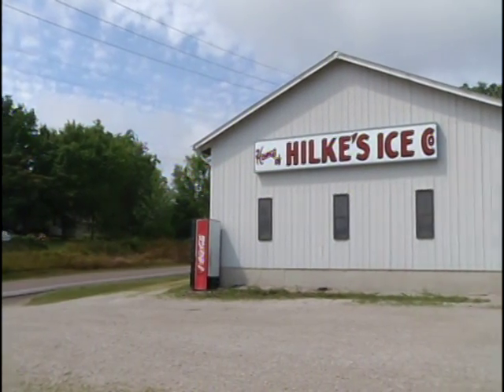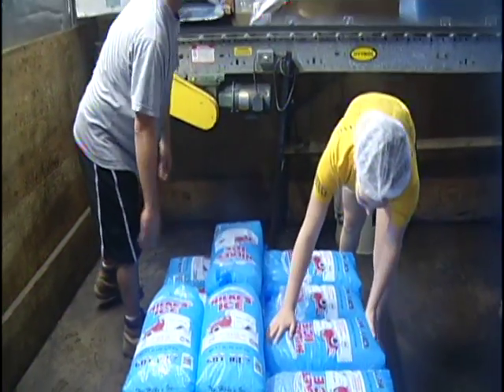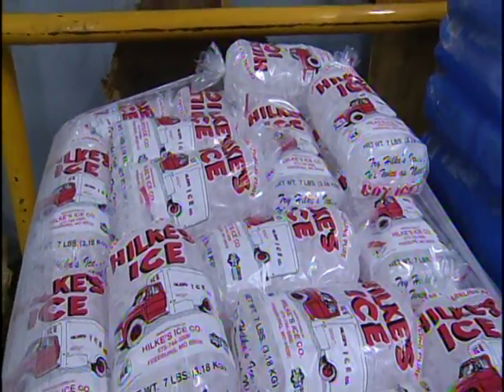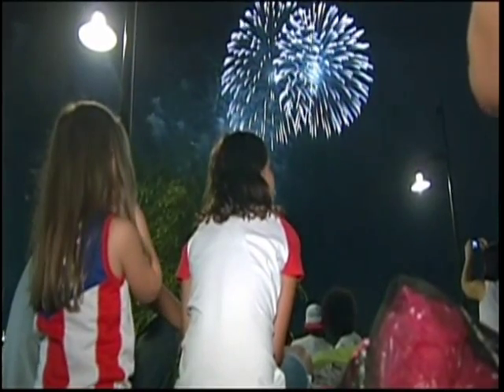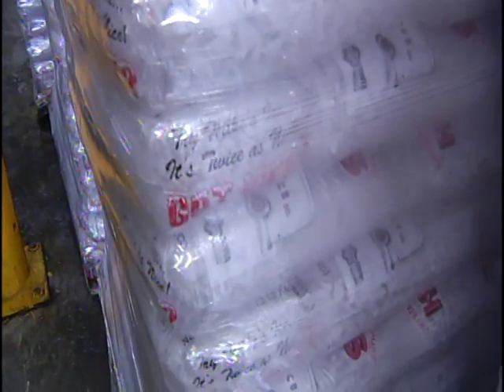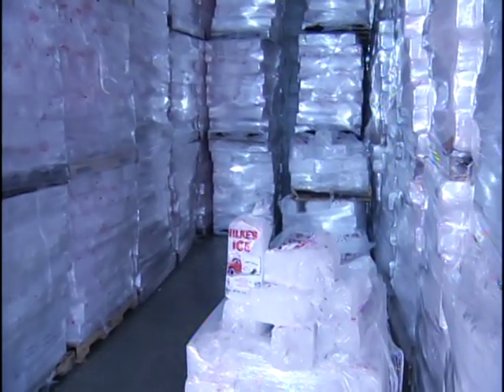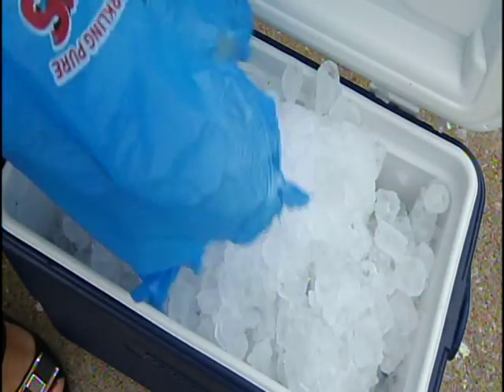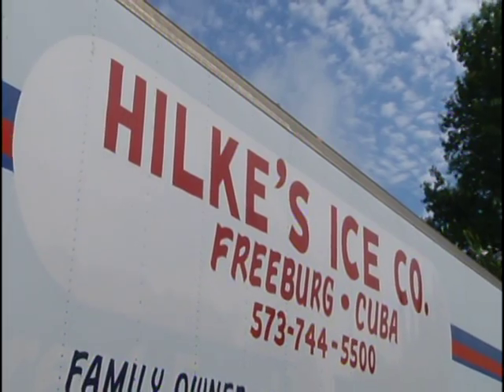Hilke's Ice Company on KRCG 13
In the summer heat, ice companies are staying busy. One of those businesses is Hilke's Ice Company and it's located right here in mid-Missouri.
KRCG 13